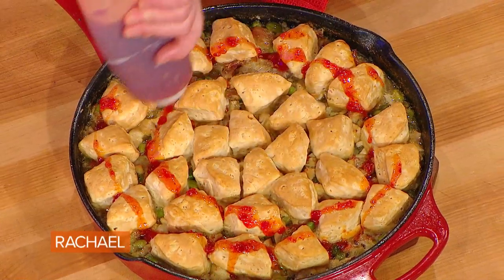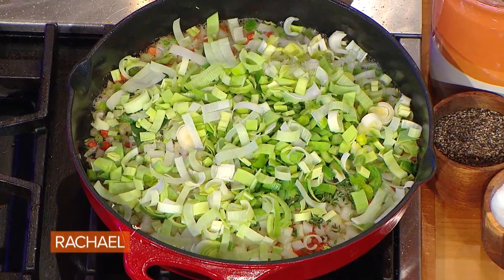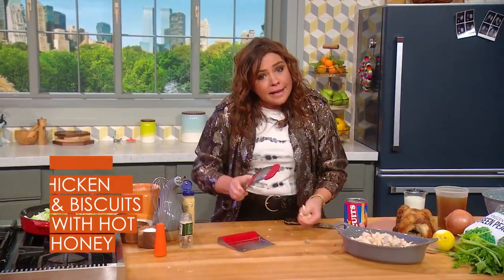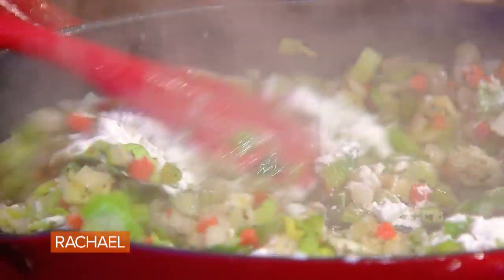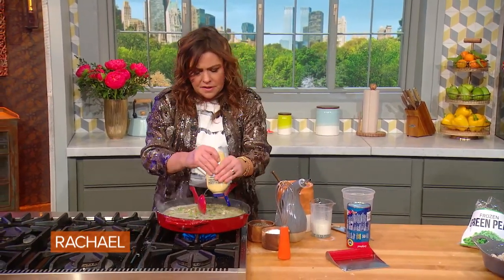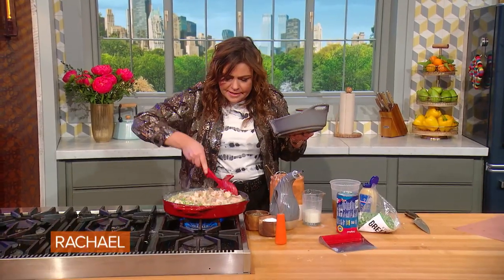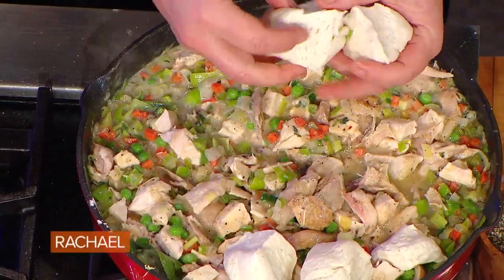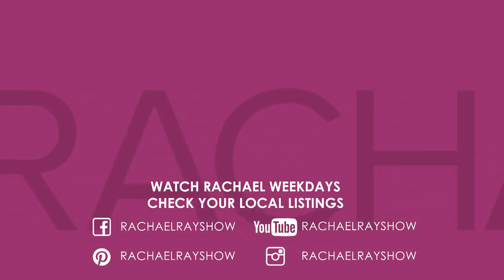How To Make Skillet Chicken and Biscuits with Hot Honey By Rachael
A creamy filling of skillet chicken + veggies is topped with golden buttermilk biscuits & drizzled with hot honey.